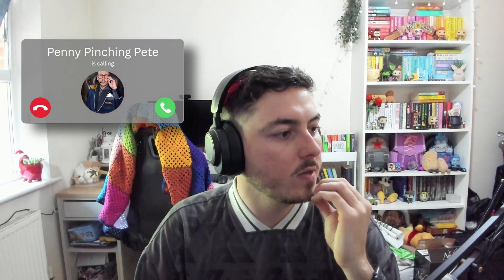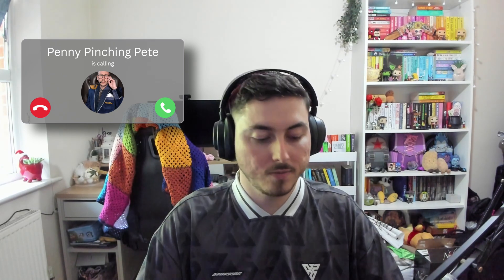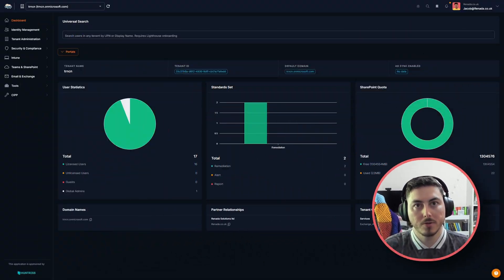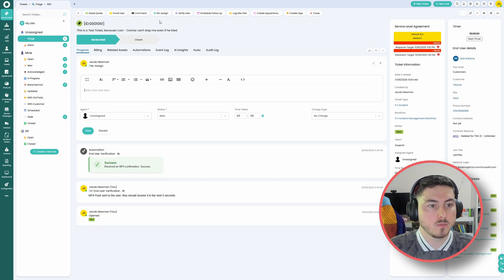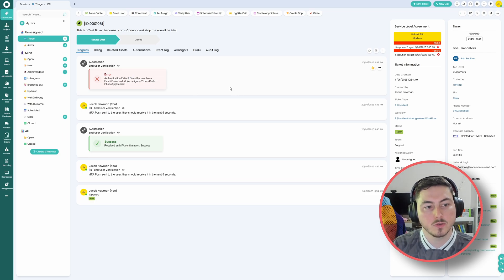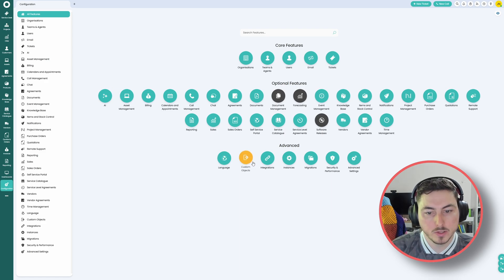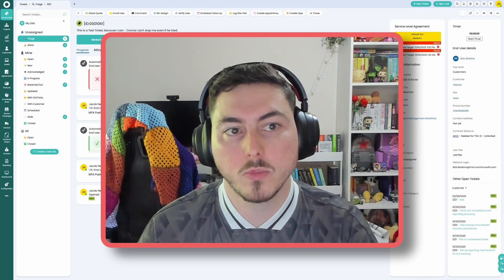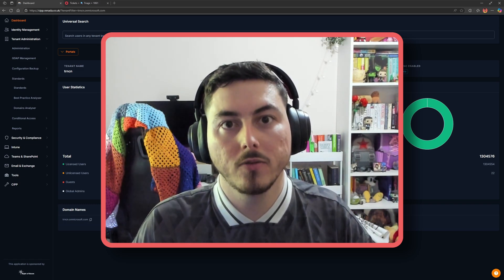Why are we getting CIPP again? | End User Verification + HaloPSA Automation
Join Jacob as he breaks down why CIPP is a game-changer and demonstrates practical applications that you can implement immediately.